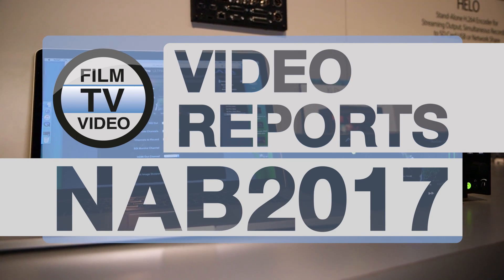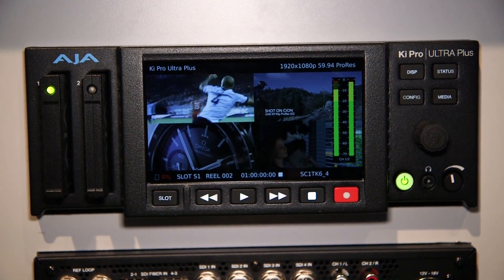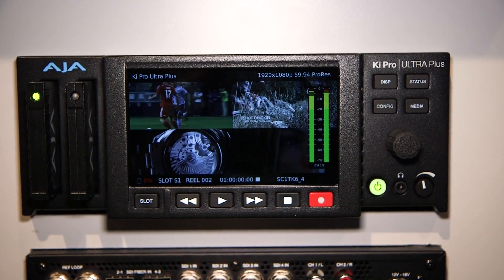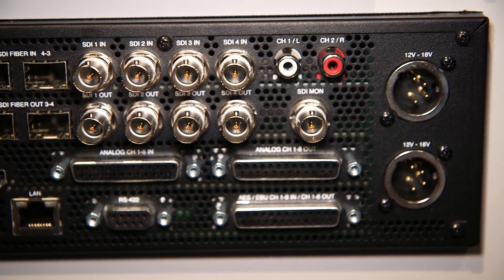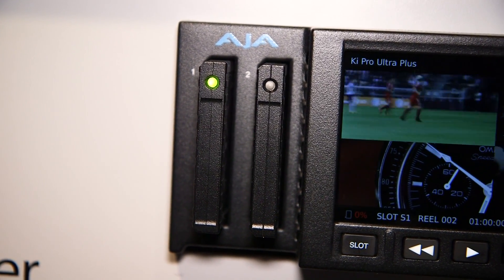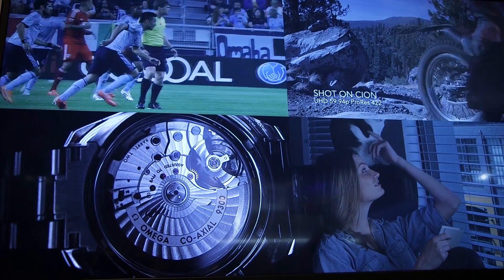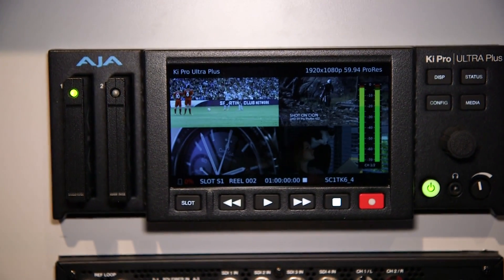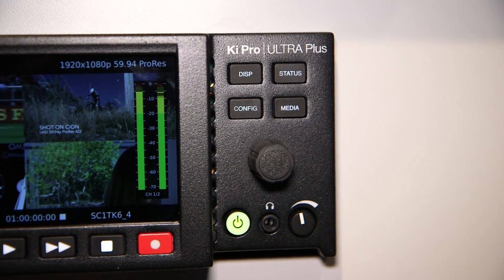NAB2017: Aja Ki Pro Ultra Plus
Aja announced Ki Pro Ultra Plus, introducing 1, 2, 3 or 4-channel simultaneous HD recording up to 1080 50/60p, and full HDMI 2.0 for 4K/UltraHD workflows. Bryce Button shows the new product in the video.

Aja stellt mit dem Ki Pro Ultra Plus einen neuen Recorder für die Aufzeichnung von bis zu vier HD-Kanälen in 1080p50/60 vor. Bryce Button stellt den Recorder im Video vor.